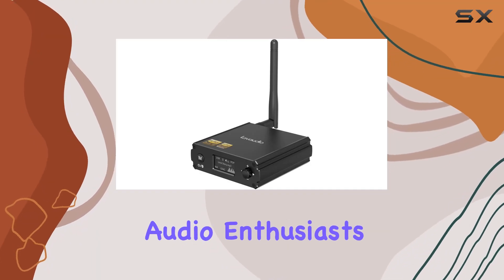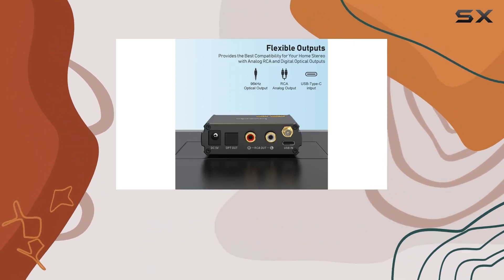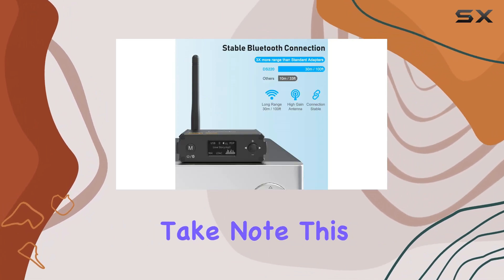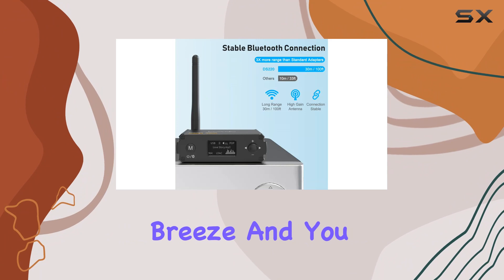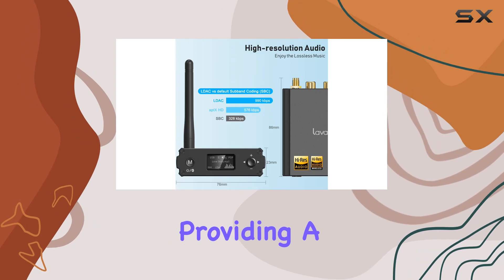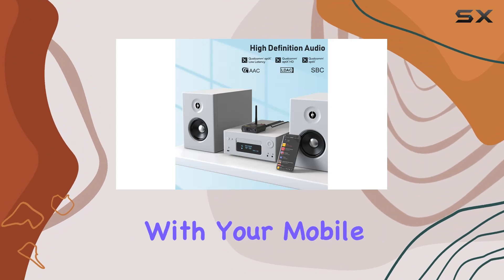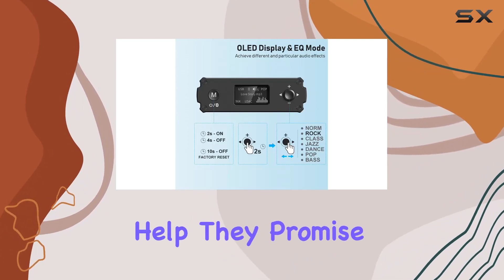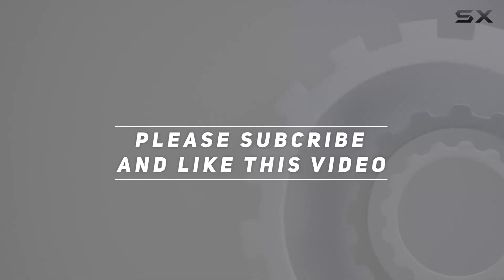"1Mii DS220 Hi-Res Bluetooth Receiver: Audiophile-Grade Sound!"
0:00 Intro
0:06 Review

Things that we mentioned in this video:
1Mii DS220 Hi-Res Bluetooth : B0C58QWBDN